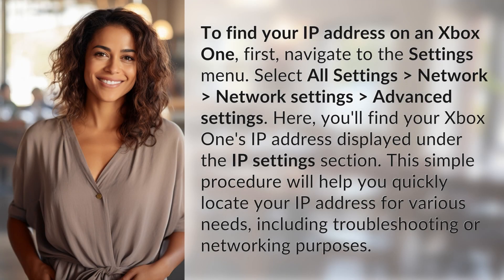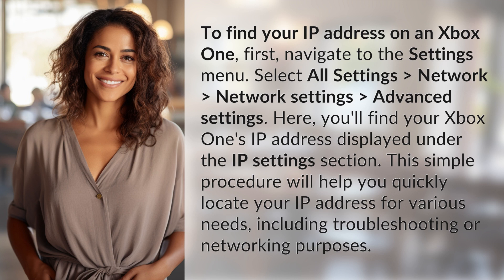How to find your IP address on Xbox One?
Discover Your Xbox One IP Address Easily 👉 Xbox IP Address 👉 Learn how to find your Xbox One's IP address in just a few simple steps. Whether for troubleshooting or networking reasons, this quick guide will show you how to locate this important piece of information on your console.

Laura S. Harris (2024, April 29.) How to find your IP address on Xbox One?
    🌐 AskAbout.video